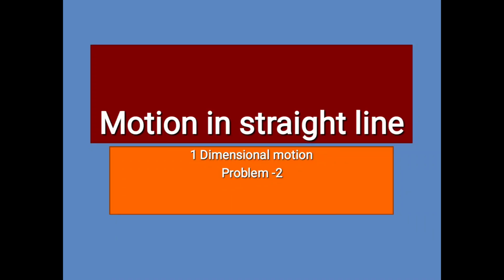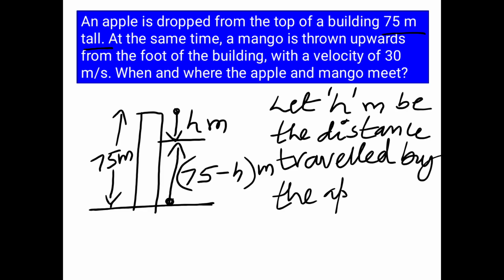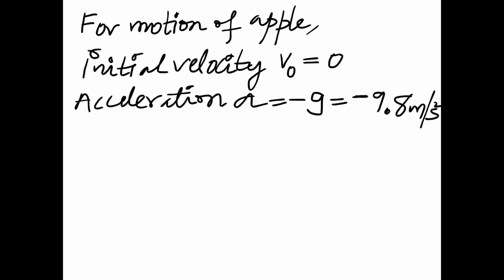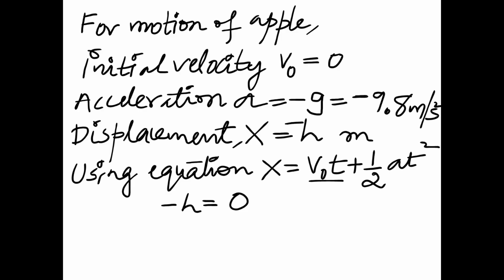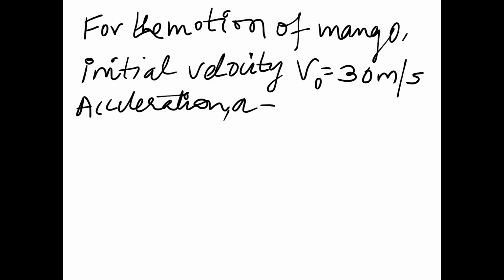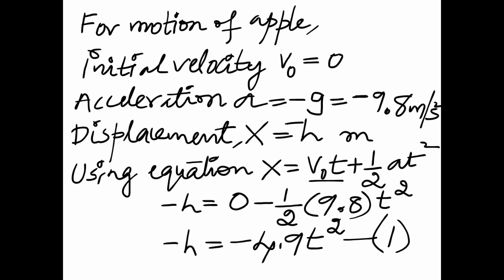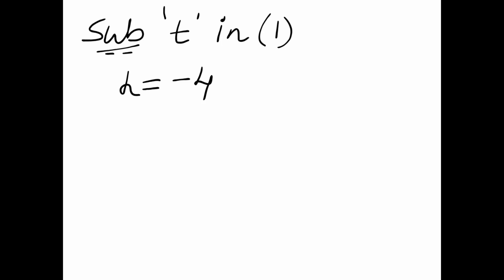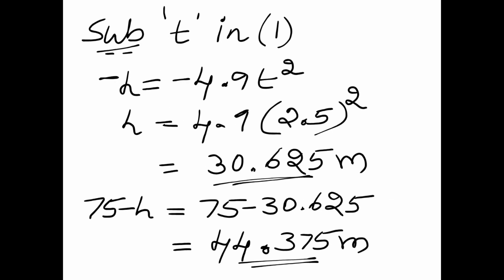Motion in straight line - Problem solving - 2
Here i have solved an important type of problem in one dimensional motion.